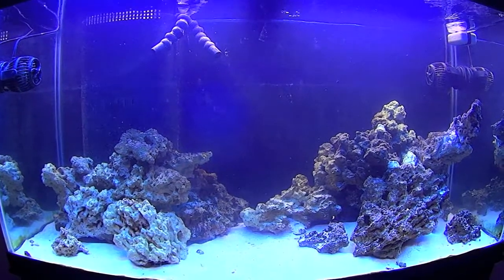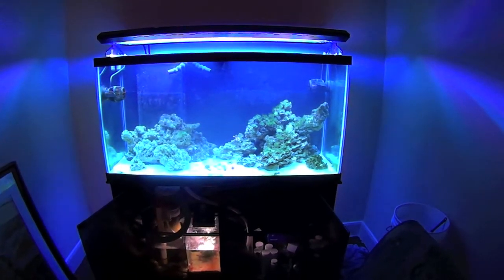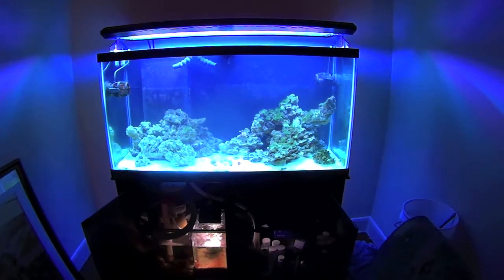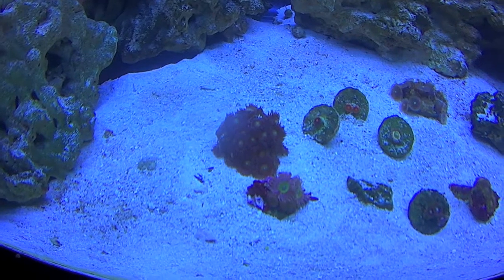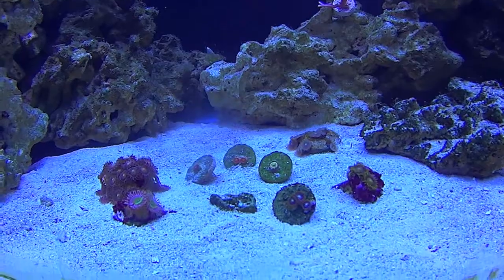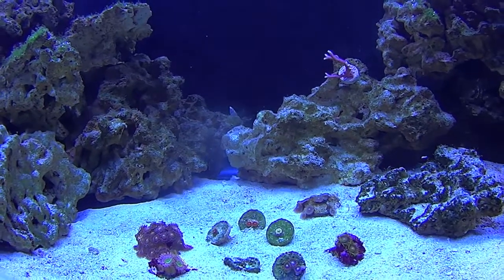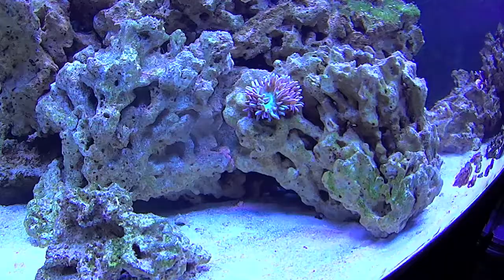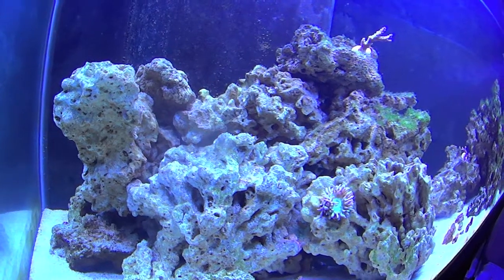Beauty: Transpoter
My ninjas, it is now time to share with you all part 2. The goal in this video is to catch you all up on the live stock that I had previously and currently in Beauty, the 90 gallon reef tank. Hope you enjoy.

Check out all of the social networks we take part in. Lots a stuff going on outside of YouTube